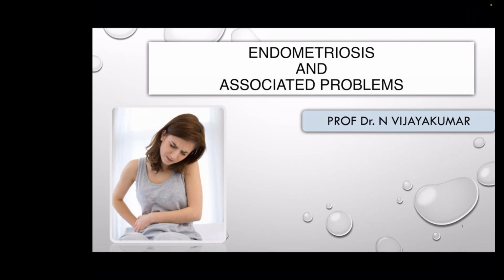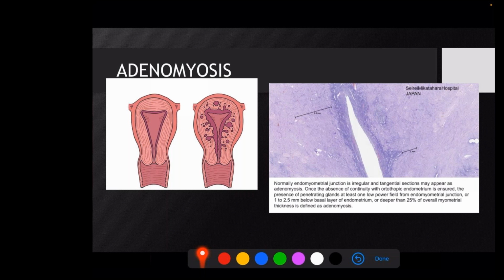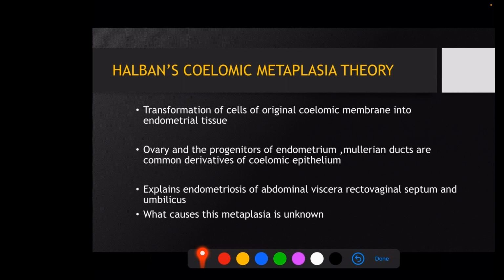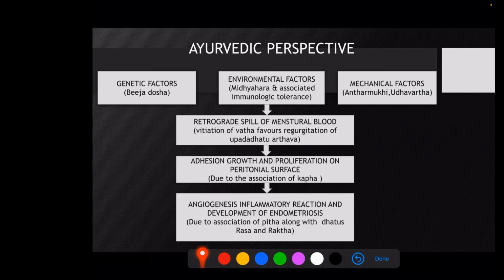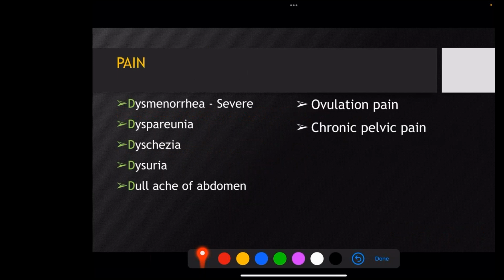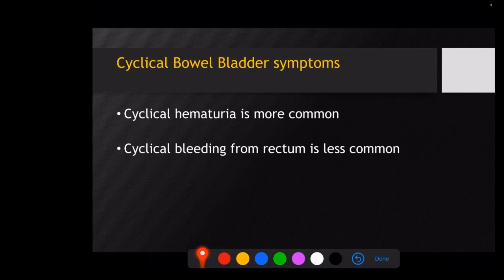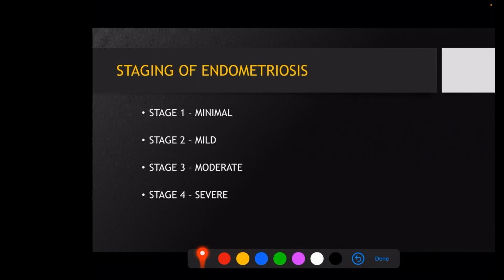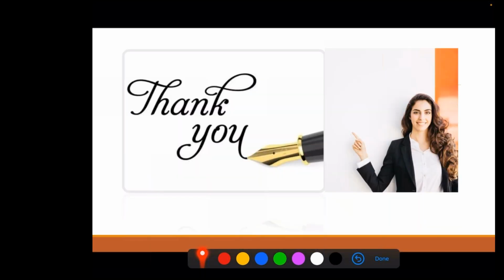Endometriosis & associated problems- Dr.N Vijayakumar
VEEKSHA academic series